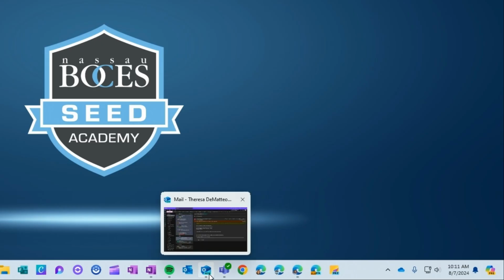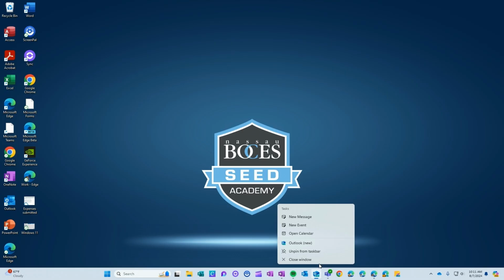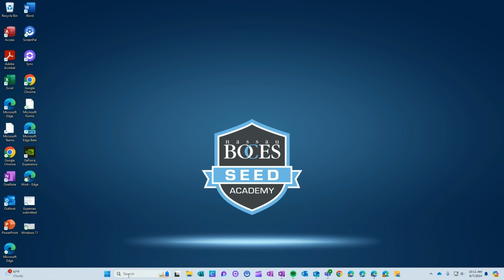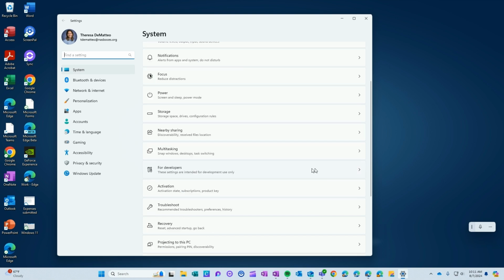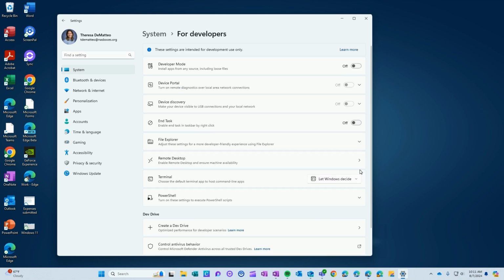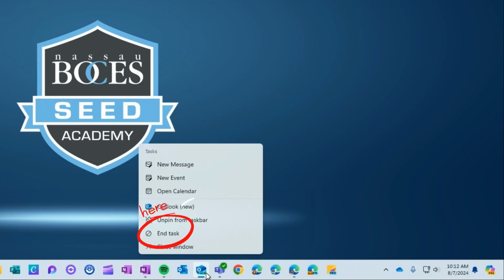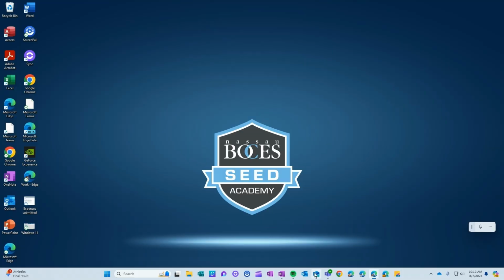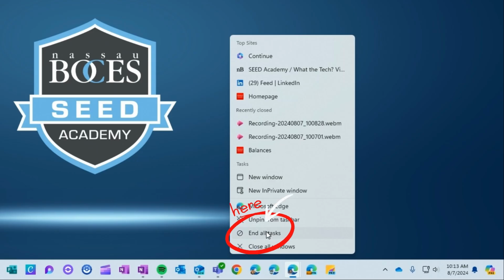👩🏼‍💻Learn All About "End Task," a Windows 11 Hidden Feature! 🪟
🎥 In this video, you will learn about the hidden Windows 11 feature called, "End Task"! 🌟